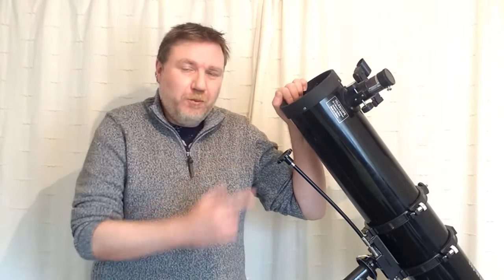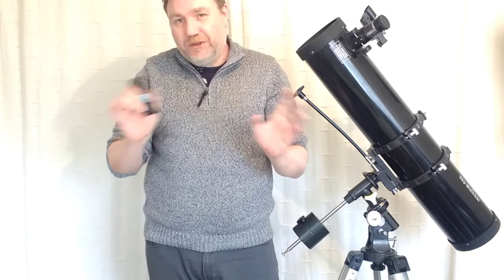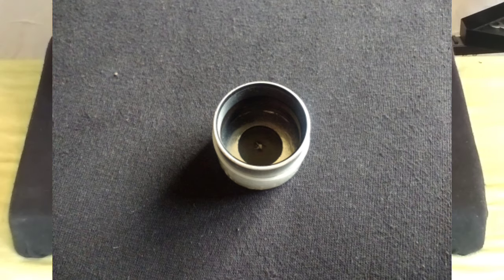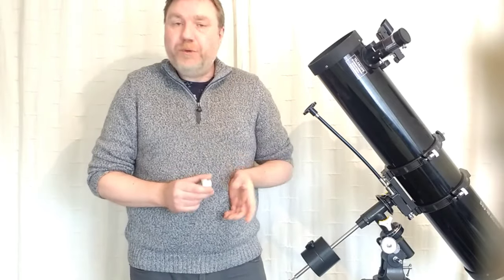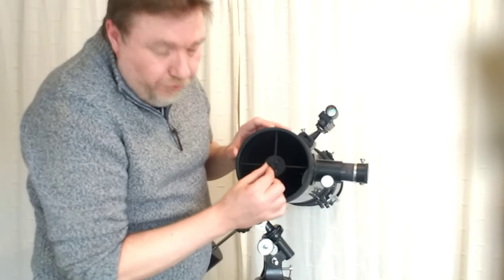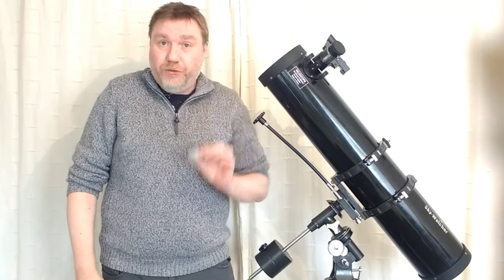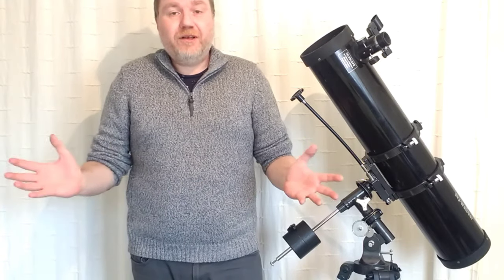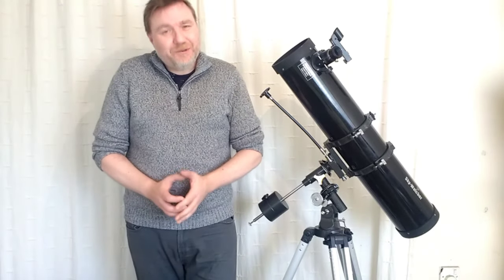How To Collimate a Reflector Telescope (EASY METHOD)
The one thing that puts most people off buying a reflector telescope is the word COLLIMATION! Well, in this video I will show you just how easy it really is to collimate a reflector telescope.
No laser no problem with this easy to do method.

Thank you for watching my video if you like what you see please dont forget to subscribe I do regular uploads for the new astronomer you dont want to miss whats next.